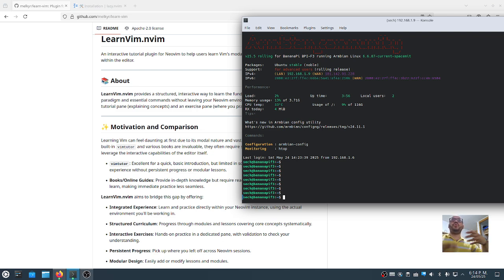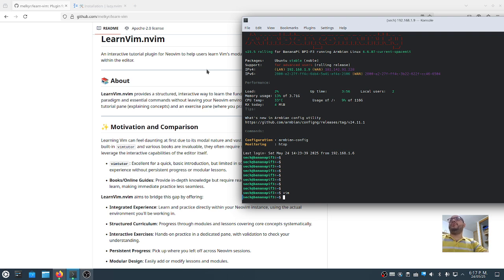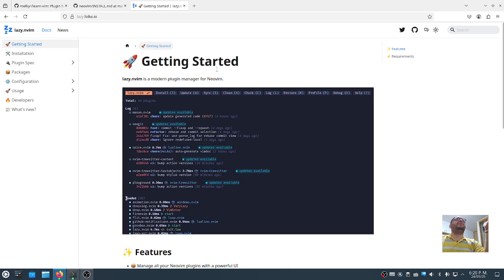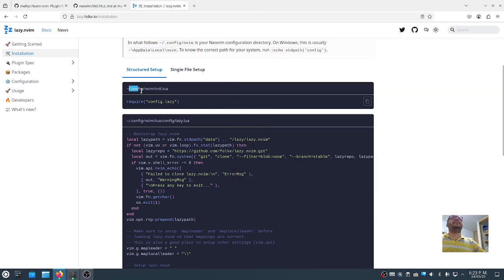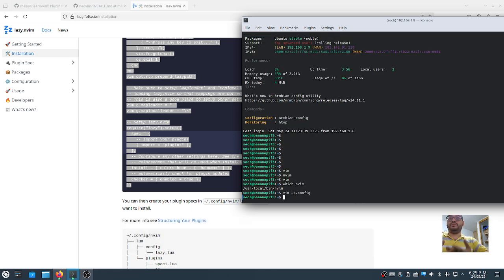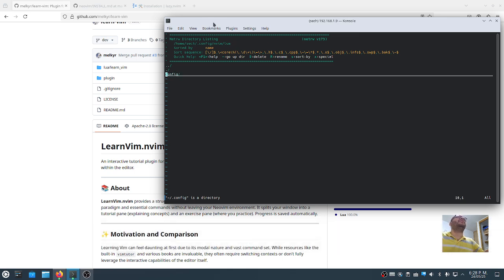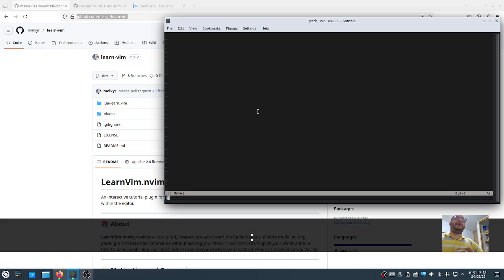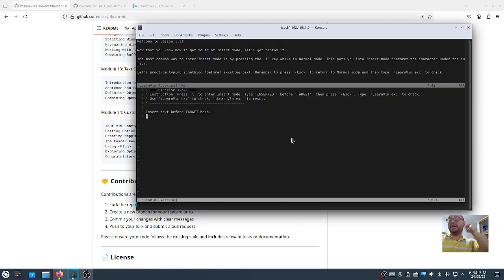Learn Vim using LazyVim NeoVim and LearnVim.nvim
Hello everyone thanks for clicking the video I hope is useful,
Tell me if you need neovim on a BPI-F3 with lua enabled, or if you want to know how to enable keyboard clipboard on neovim.